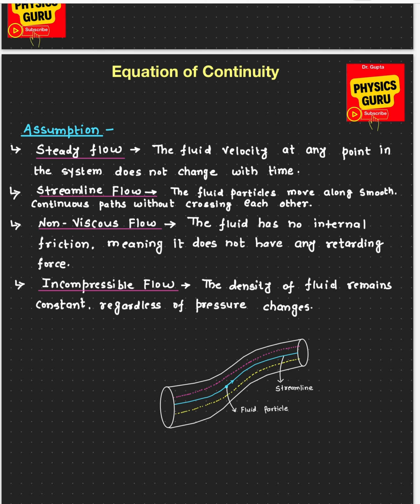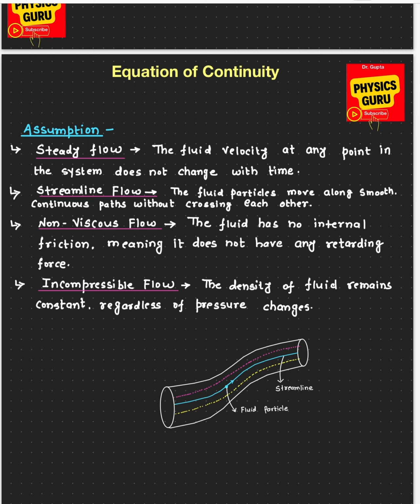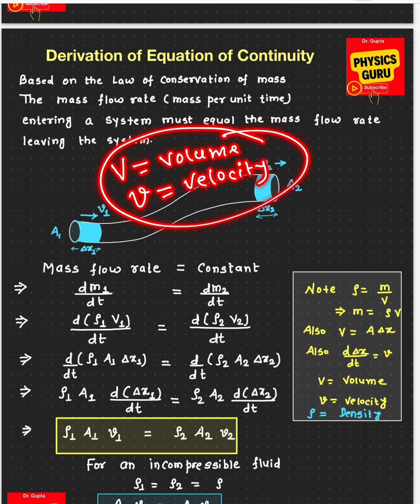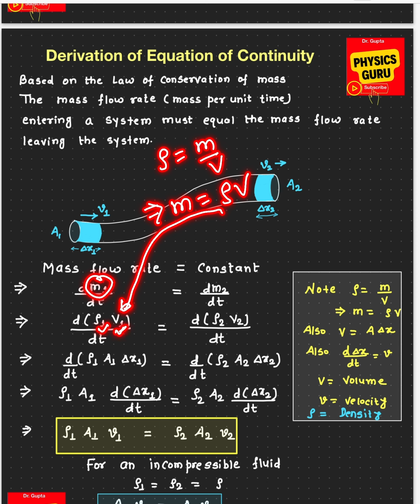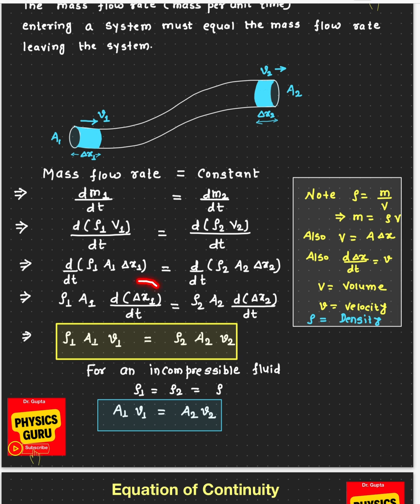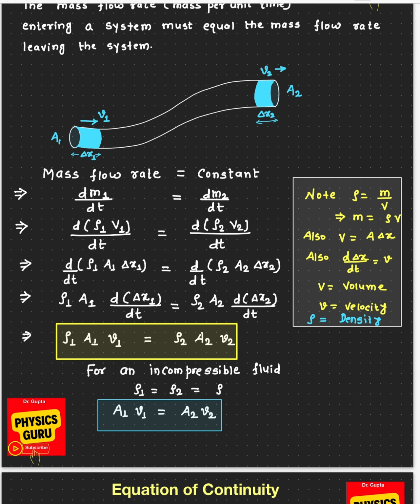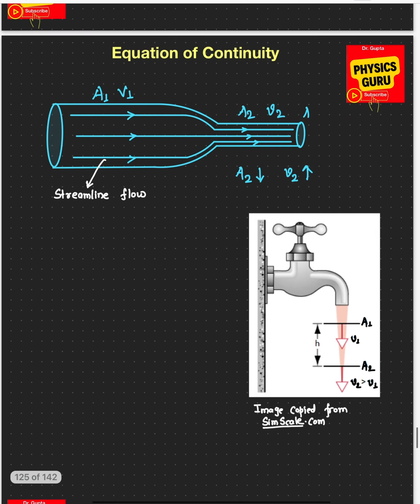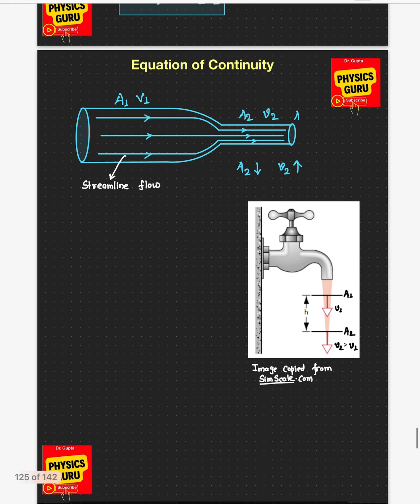Equation of Continuity